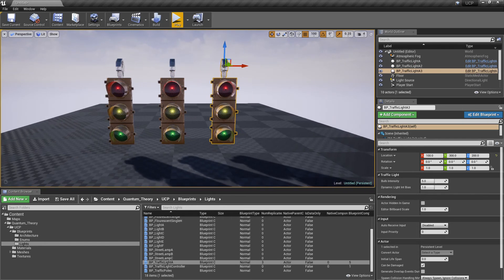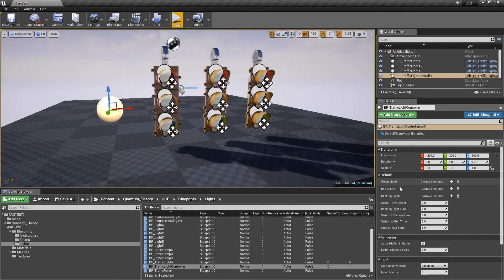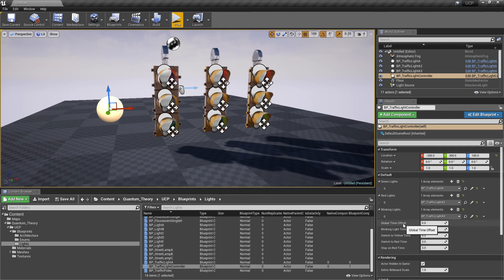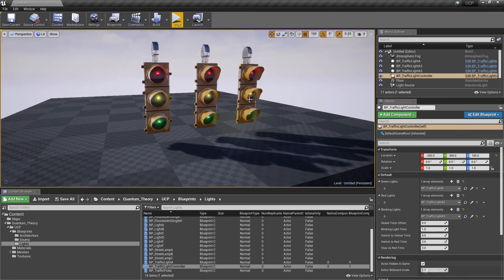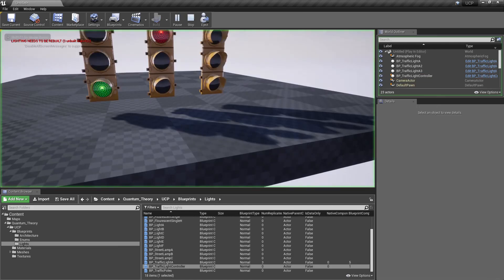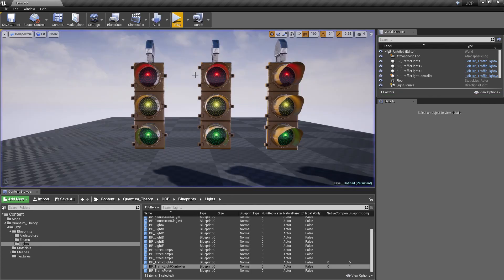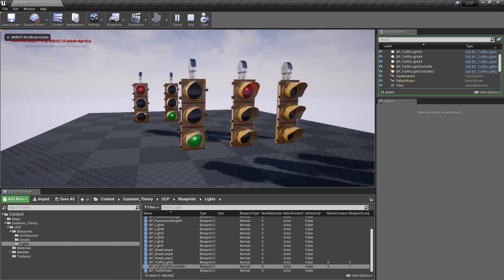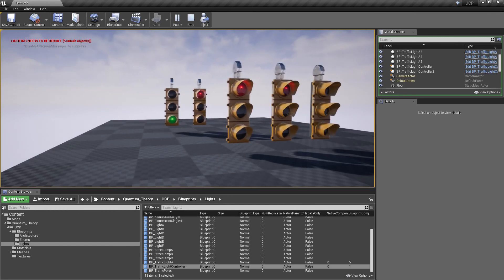Urban Construction Pack - Traffic Light Setup in Unreal Engine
This video shows you how easy it is to setup realtime traffic lights using Urban Construction Pack in the Unreal Engine. In just a few clicks, you can get your lights to change and blink based on simple timers.